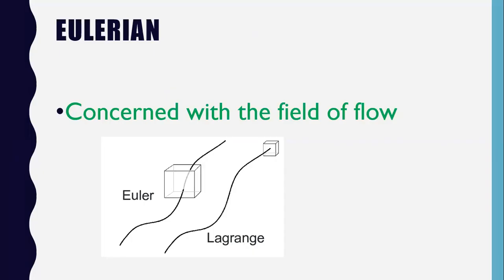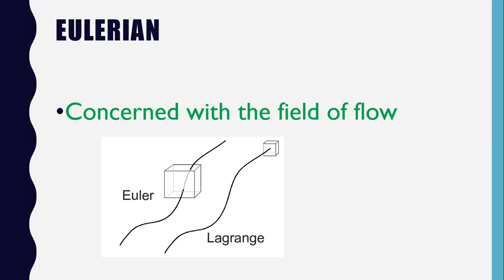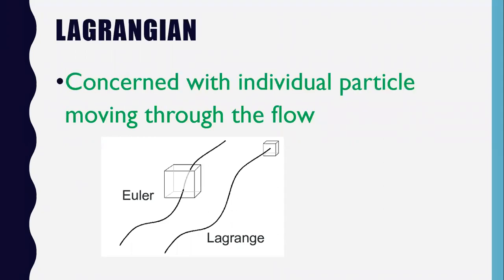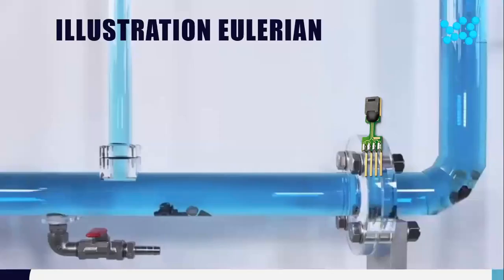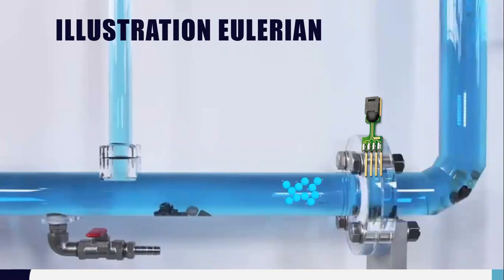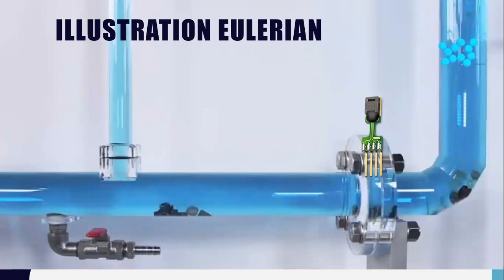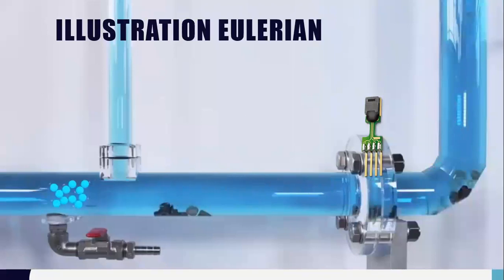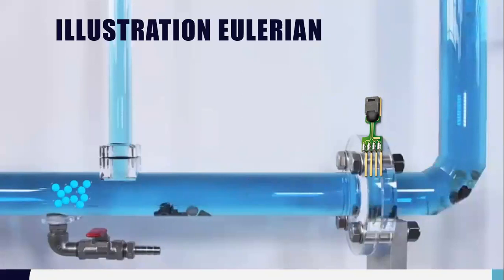Eulerian vs Lagrangian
Welcome to the first lecture on Fluid Mechanics and Machinery. This subject is very much useful for the students those who are Preparing the GATE, IES, RRB, ISRO,DRDO and other competitive exams relate with the Mechanical Engineering.
If you listen the lectures its in simple English even Tamil medium students can able to understand. If you have any Doubts kindly ask me in comment section.

In Fb : immangwu

Dimensions and Units
Fluid Mechanics
Fluid Mechanics Gate 2020
Fluid Mechanics Gate 2021
Indian Engineering Services 2021
Basics of Dimensions
The Principle of Dimensional Homogeneity
professor immanual r lectures
srit imman
Mechanical lectures
gate Mechanical Lectures
IES Mechanical Lectures